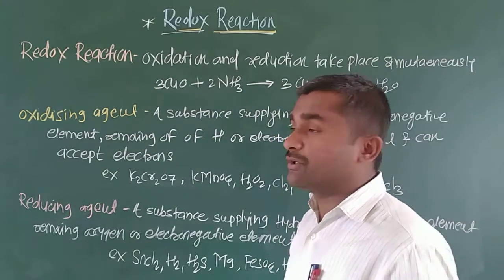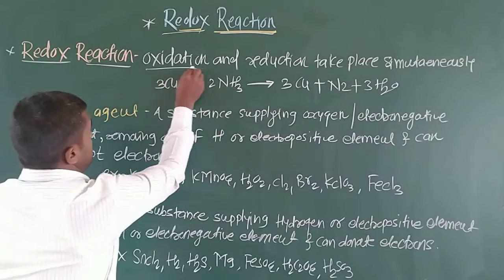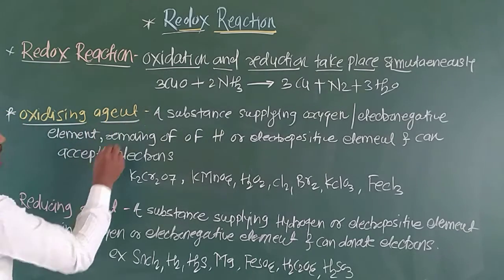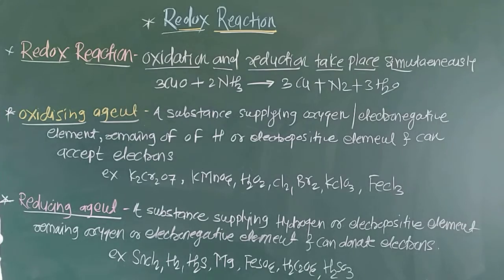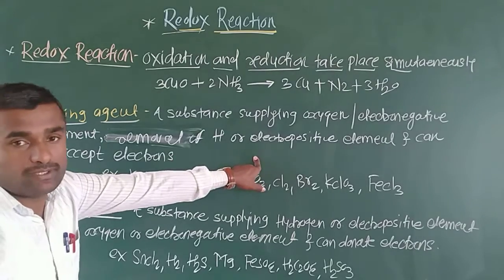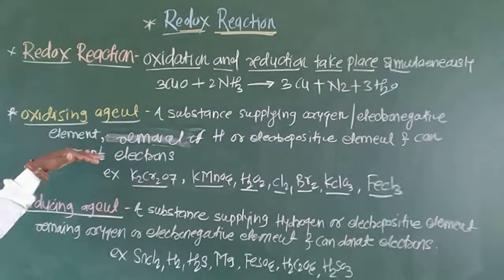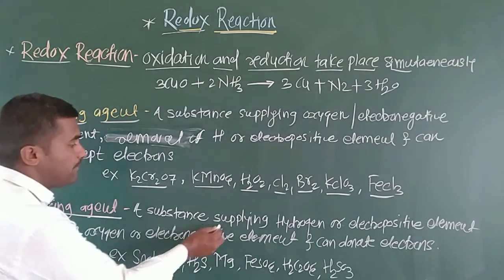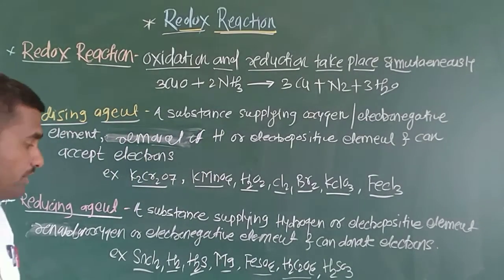chemistry/redox Reaction/lecture 2